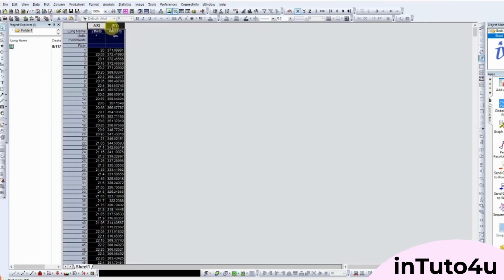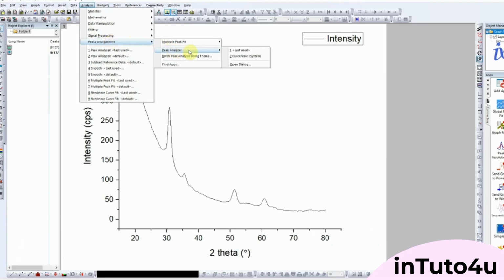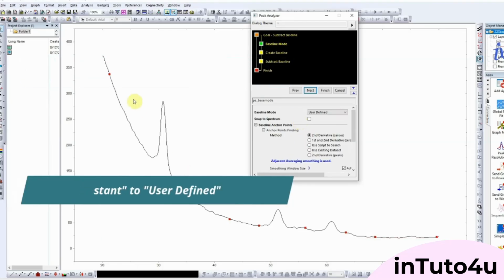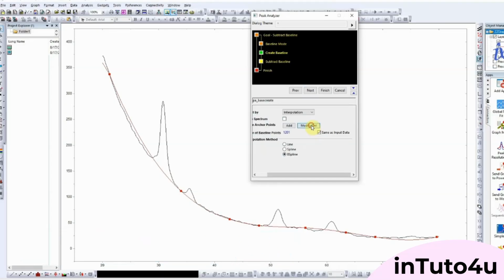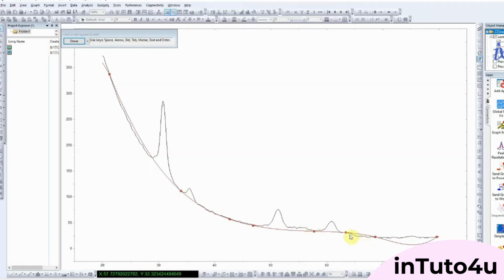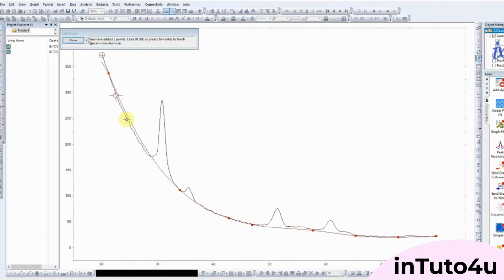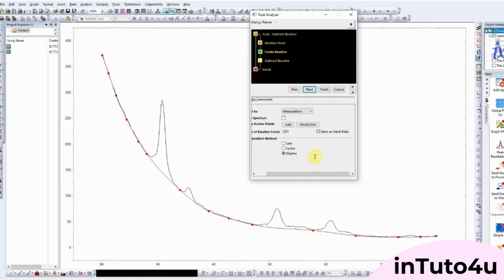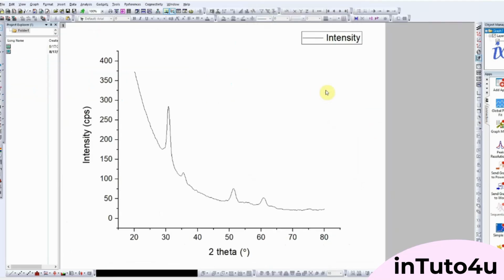How to Correct Baseline in 2026.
🎥 Learn How to Do Baseline Correction in Origin (Step by Step Tutorial)
When you collect FTIR, UV-Vis, or Chromatography data, your peaks are often hidden under an unwanted sloping or wavy baseline. This distortion can make your results unclear and unprofessional. In this video, I’ll show you how to remove the baseline in Origin using the Peak Analyzer tool, so your graphs are smooth, accurate, and publication-ready.

✅ What you’ll learn in this video:

How to open Baseline Correction in Origin

Setting up Peak Analyzer → Subtract Baseline

Choosing User Defined Baseline Mode for precision

Using B-Spline interpolation for smooth background correction

Adding and adjusting baseline anchor points correctly

Subtracting the baseline and exporting clean data

Plotting your final baseline-corrected graph

👉 Whether you’re working with spectroscopy, chromatography, or UV-Vis absorbance data, this tutorial will help you achieve professional-quality graphs in just a few clicks.

✨ Why Watch?
This tutorial is designed for students, researchers, and professionals who want to improve their data analysis in Origin. With clear explanations and step-by-step instructions, you’ll learn not just how to do baseline correction, but also why each step matters.

📞 For advanced data analysis services or Origin workflow setup: intuto4u — Best Writers, Tutors, and Data Analysts.

🔖 Timestamps
00:00 – Intro: Why Baseline Correction Matters
00:30 – Opening Baseline Correction in Origin
0:50 – Subtract Baseline with Peak Analyzer
01:20 – Setting User Defined Mode
01:50 – Choosing B-Spline Interpolation
02:30 – Adjusting Anchor Points
03:00 – Subtracting the Baseline & Exporting Data
03:45 – Plotting the Final Graph